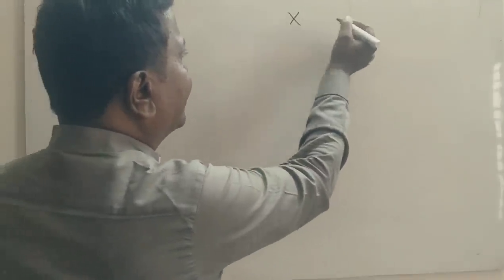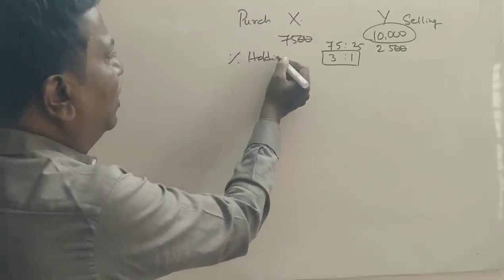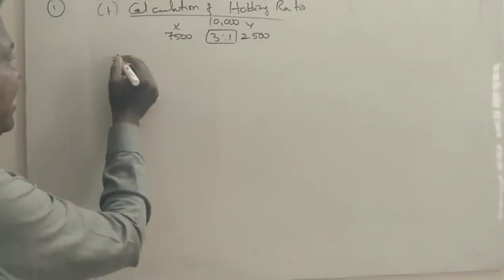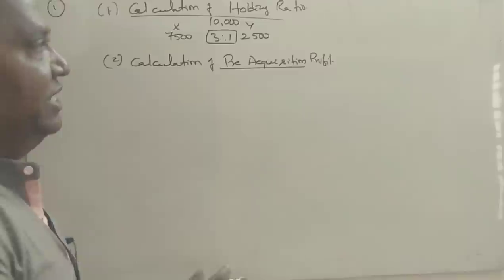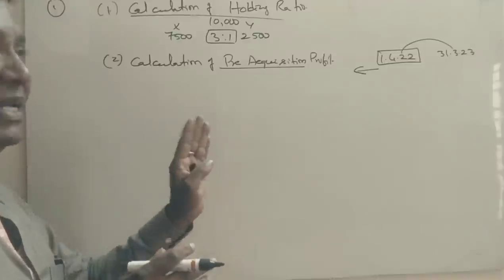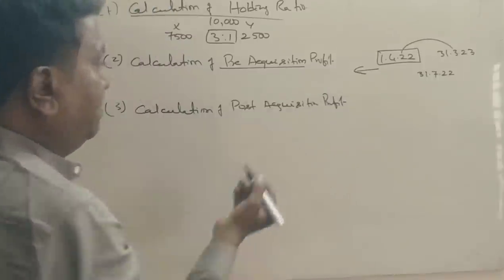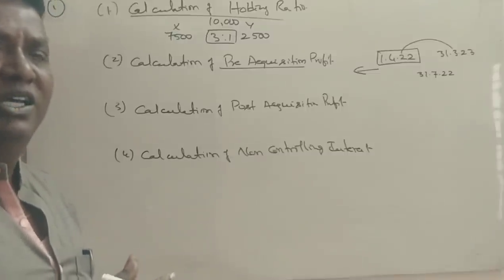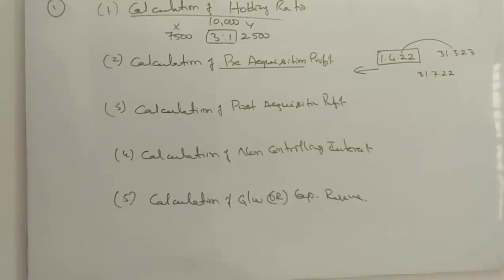FRCD - Unit 5 - Consolidated Financial Statements - PART 3 - Introduction By Srinath Sir